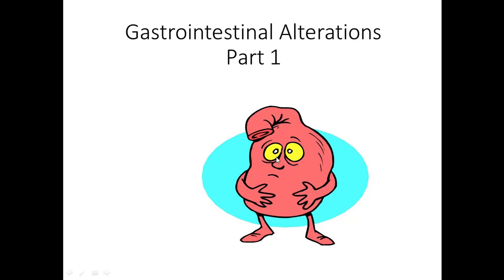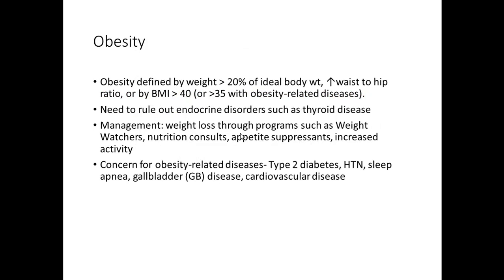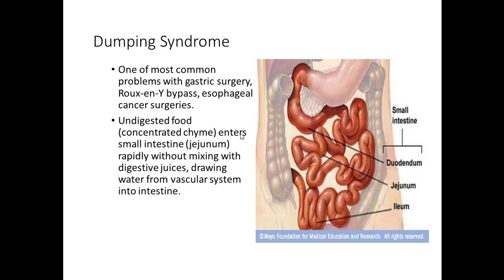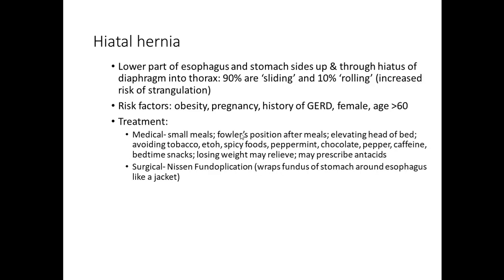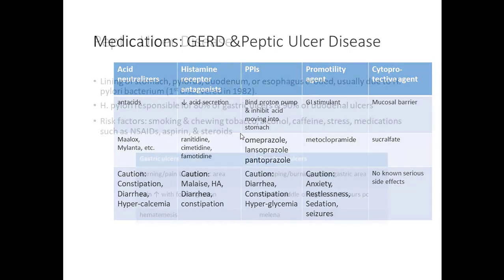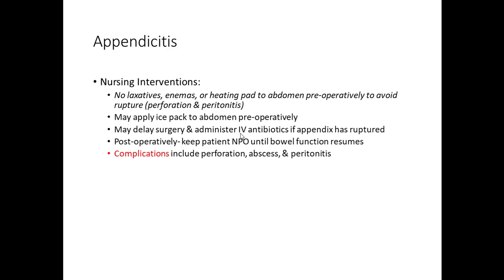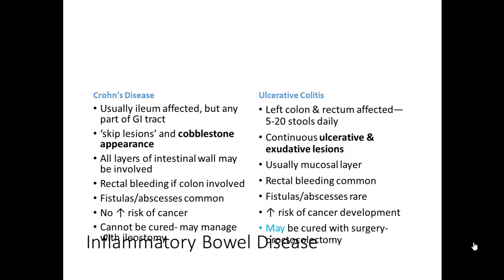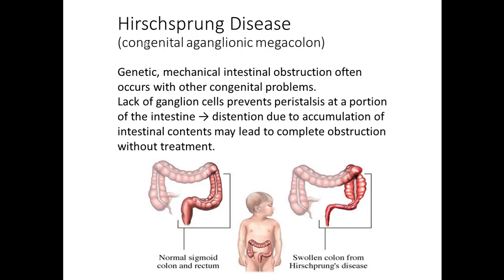HA GI SYSTEM